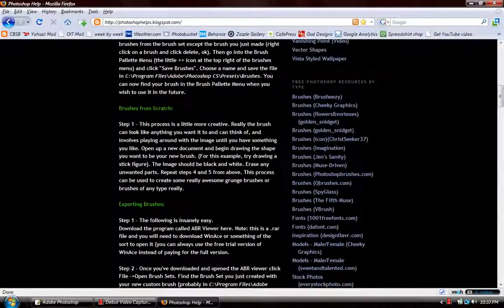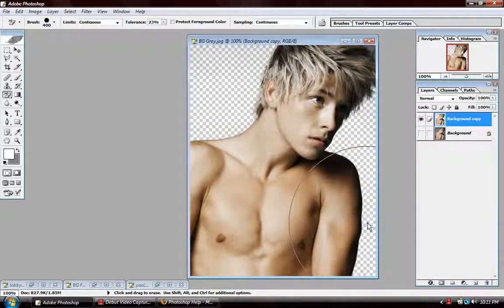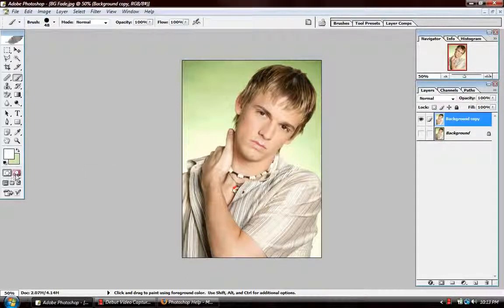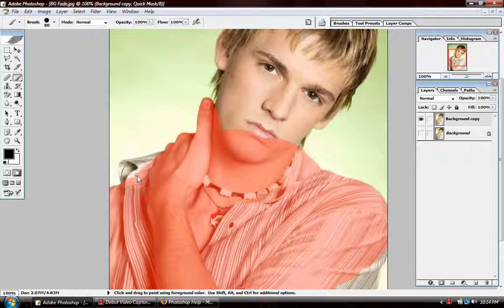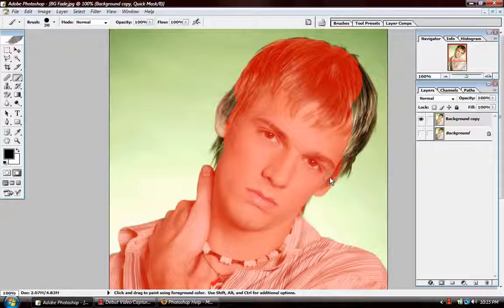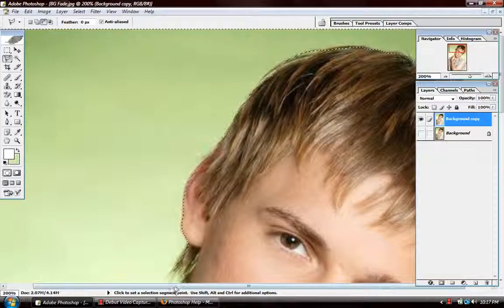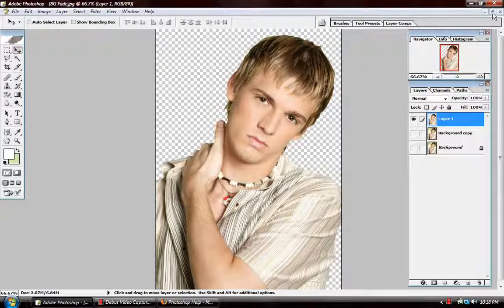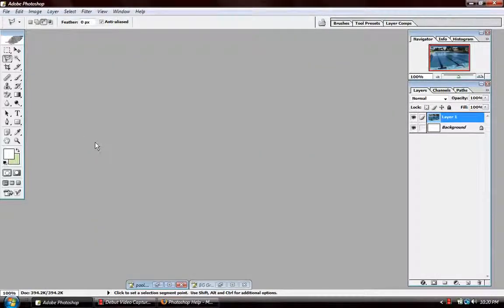Removing Backgrounds Beginners Photoshop Lesson 1